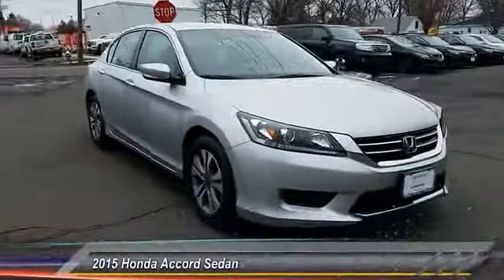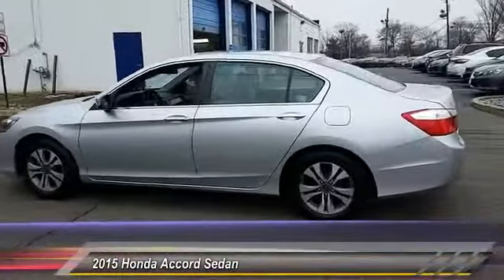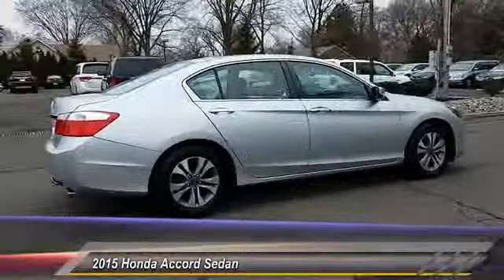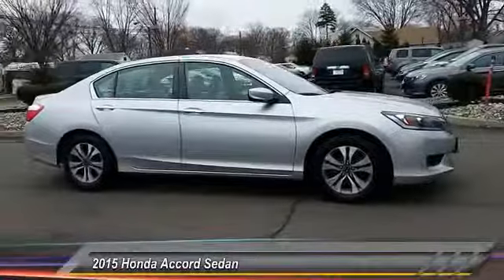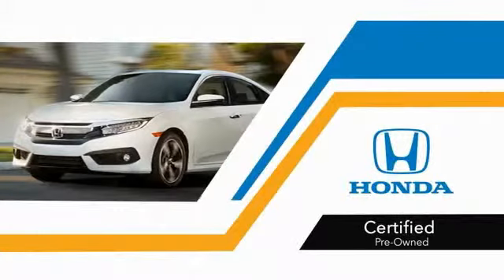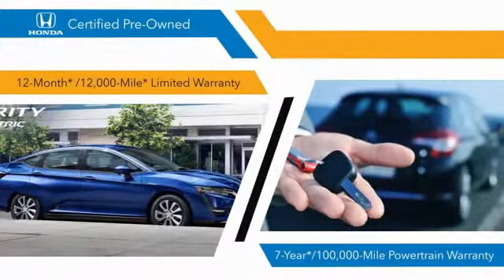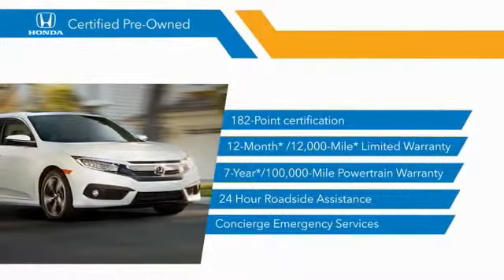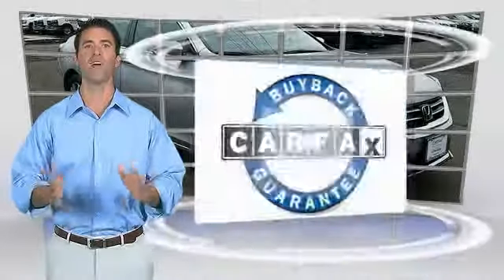2015 Honda Accord Sedan Edison NJ 9533P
2015 Honda Accord Sedan LX

Honda Certified, Excellent Condition, CARFAX 1-Owner, ONLY 36,015 Miles! LX trim. FUEL EFFICIENT 36 MPG Hwy/27 MPG City! Bluetooth, CD Player, iPod/MP3 Input, Alloy Wheels, Back-Up Camera. SEE MORE!KEY FEATURES INCLUDEBack-Up Camera, iPod/MP3 Input, Bluetooth, CD Player, Aluminum Wheels MP3 Player, Remote Trunk Release, Keyless Entry, Child Safety Locks, Steering Wheel Controls. Honda LX with Alabaster Silver Metallic exterior and Gray interior features a 4 Cylinder Engine with 185 HP at 6400 RPM*. Non-Smoker vehicle, Originally bought here, Balance of Factory Warranty if applicable.EXPERTS REPORTEdmunds.com's review says Both front and rear occupants will find plenty of legroom and shoulder room. The sedan's backseat is one of the best in this class, thanks to its combination of space and comfort.. Great Gas Mileage: 36 MPG Hwy.PURCHASE WITH CONFIDENCEBalance of original 7-year/100,000-Mile Powertrain Warranty, Additional 1-year/12,000-mile Non-Powertrain Warranty, Vehicle History Report, NO Deductible, 182-Point Inspection and Reconditioning, 24 Hour Roadside Assistance includes, towing, lock-out assistance, tire change and fuel delivery, SiriusXM free three-month trial period on eligible factory equipped vehiclesOUR OFFERINGSWelcome to Open Road Honda your online source for quality pre-owned automobiles. Our finance sources can accommodate any buyer with problem credit quick approvals and comfortable terms make it easy to drive away in the car of your choice. Open Road Honda is a family owned and operated business that has been in business for years. Our customers are our extended family and we strive to give them the service and attention that they deserve.Horsepower calculations based on trim engine configuration. Fuel economy calculations based on original manufacturer data for trim engine configuration. Please confirm the accuracy of the included equipment by calling us prior to purchase.